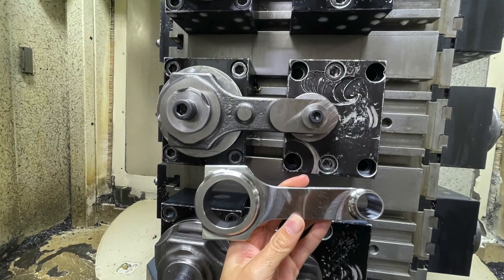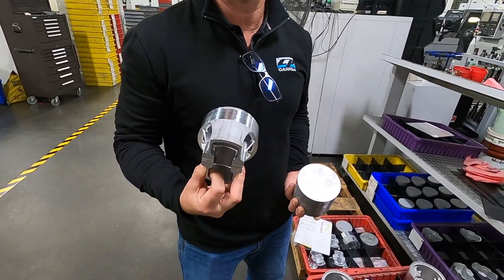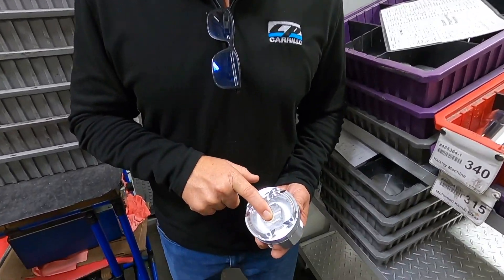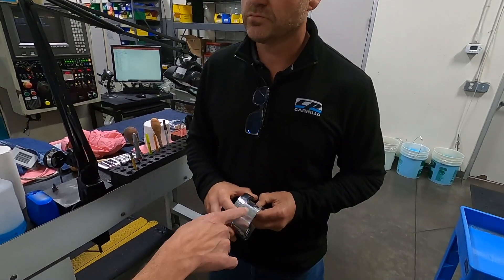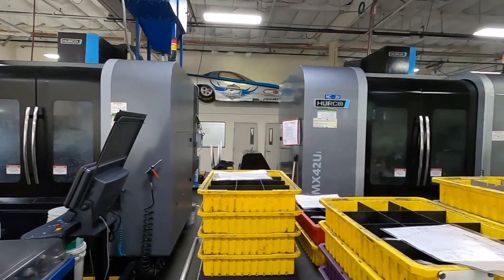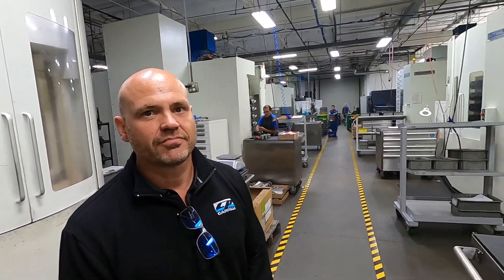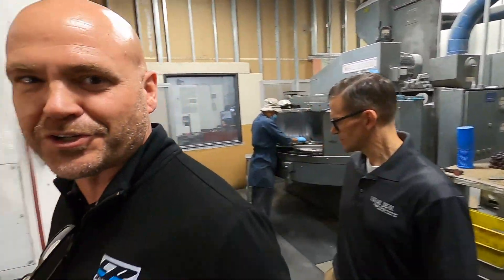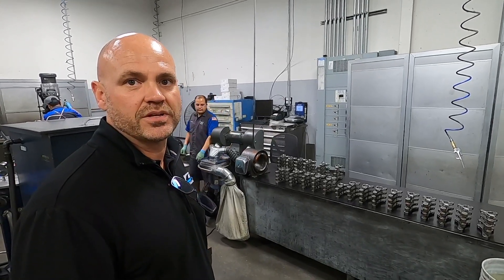How Racing Engine Parts Are Made! CP Carrillo Factory Tour & Behind The Scenes (Rods & Pistons)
In this video we show you the inner workings of CP Carrillo, one of the most advanced manufacturing facilities we have ever been in! They make high end rods and pistons for NASCAR, NHRA, Monster Jam, Power Boats, Motorcycles, even OEM performance vehicles! In addition to the top secret cutting edge development work being done here they also make custom products for the regular at home car builders like us! Everything from the raw forgings is made in the USA. We were here to do a video on Lake Speed's new pistons for his vintage Ford C3 NASCAR engine project we have been working on. If you haven't seen those videos and love engine tech definitely check those out on the channel!

Mitchell: @stapleton42_
Logan: @Logann42_

208 Overhill Dr
Mooresville NC
28117